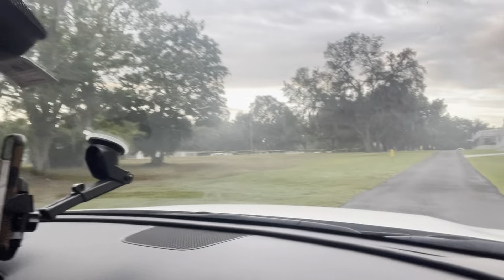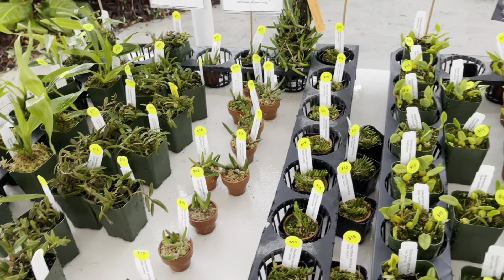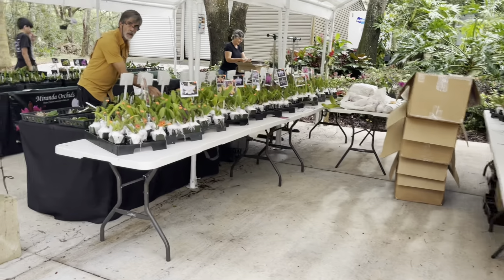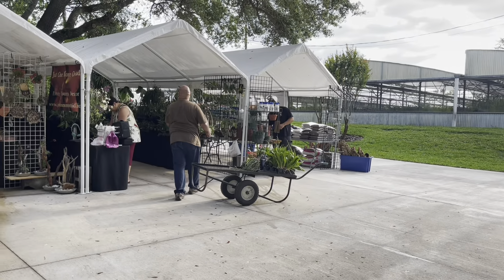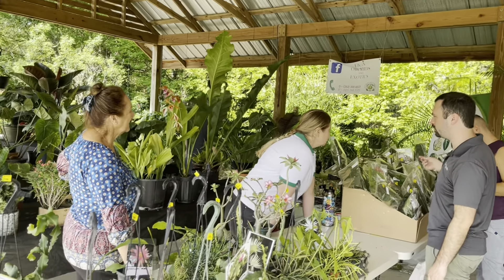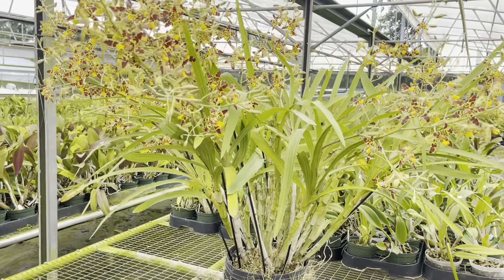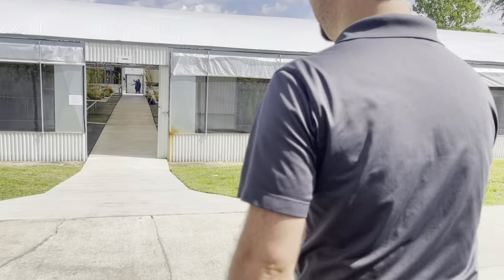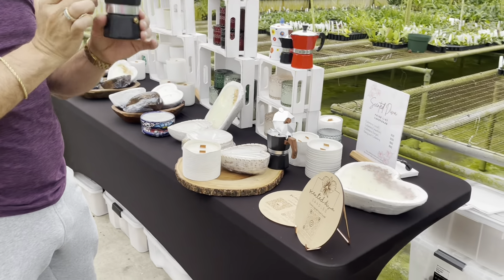Orchid Festival, Krull Smith Day 1 with Bonus Private Collection Tour & More Laughs with Laz